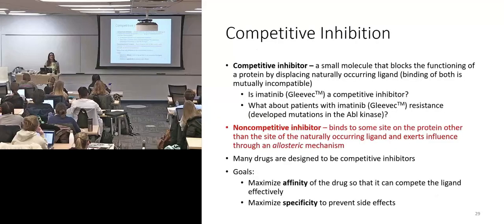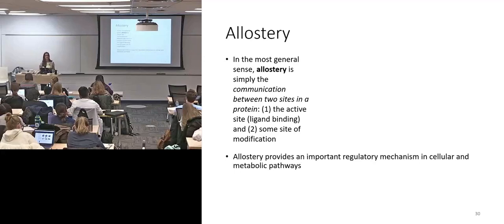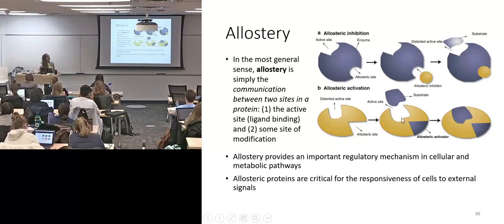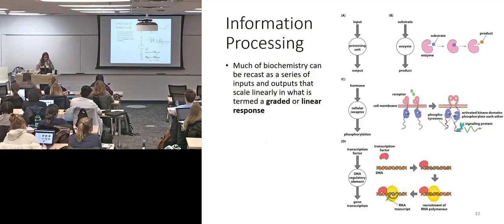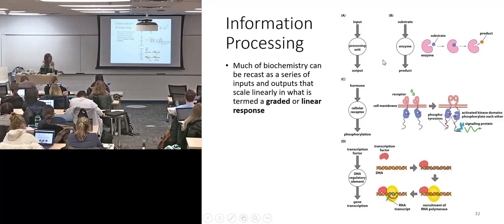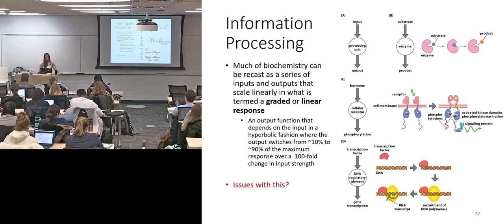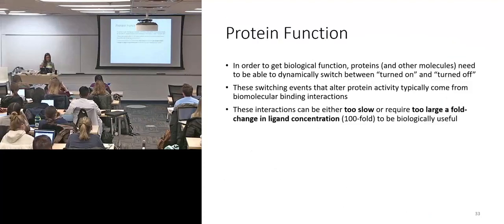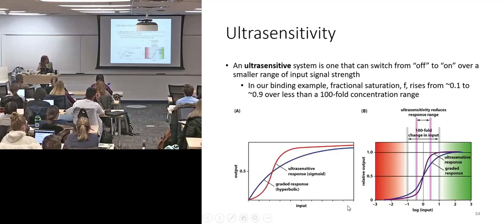Intro to allostery, graded vs. ultrasensitive responses